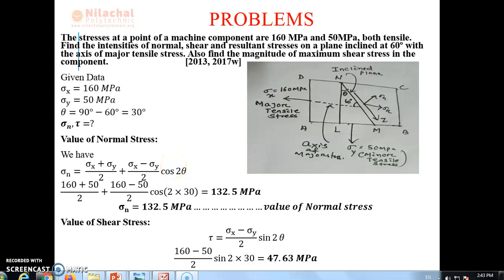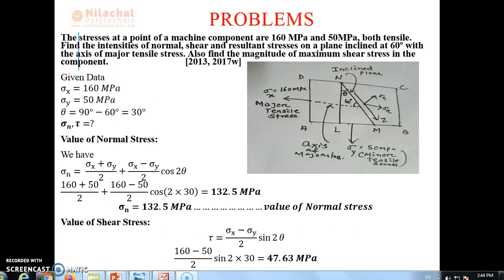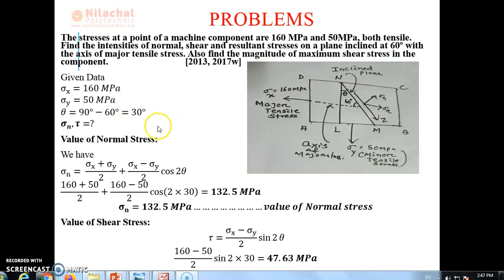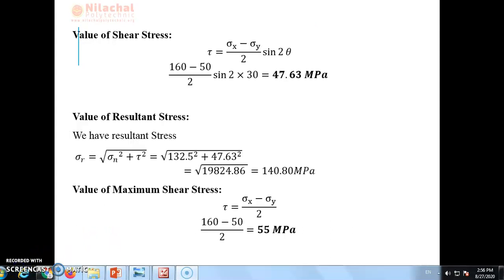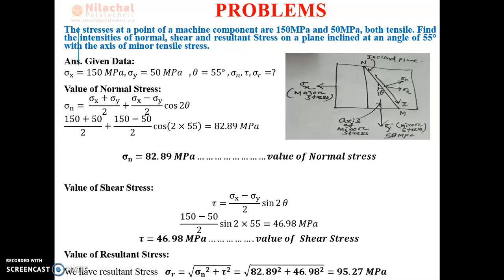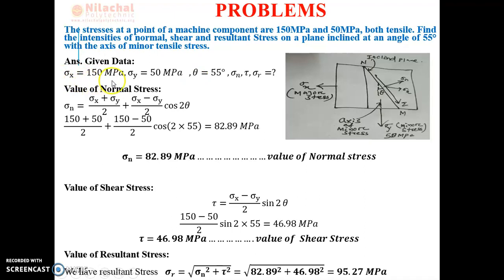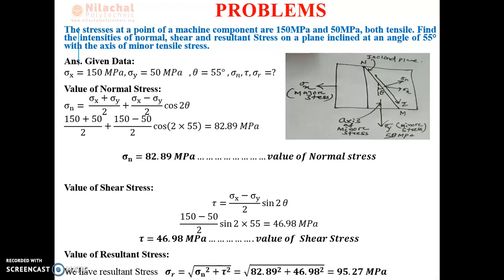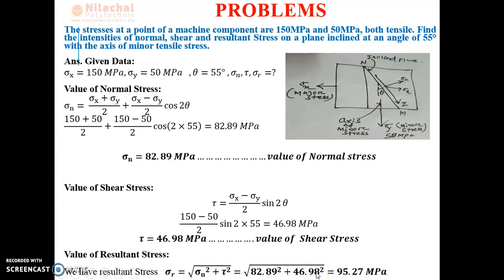3RD SEMESTER MECHANICAL ENGG STRENGTH OF MATERIAL TWO DIMENSIONAL STRESS SYSTEM PART-3